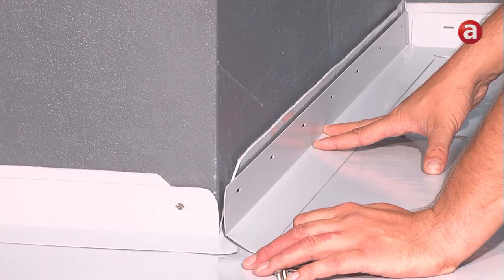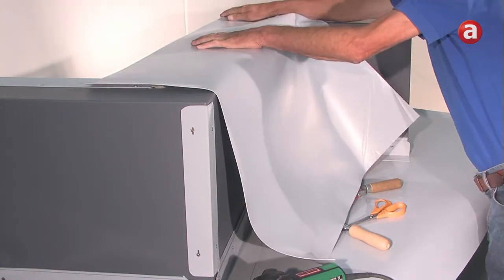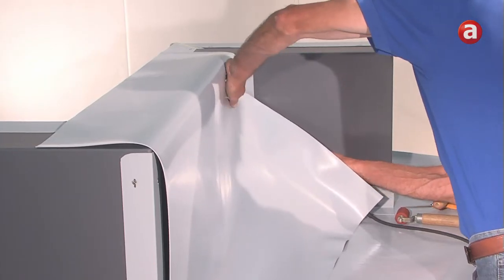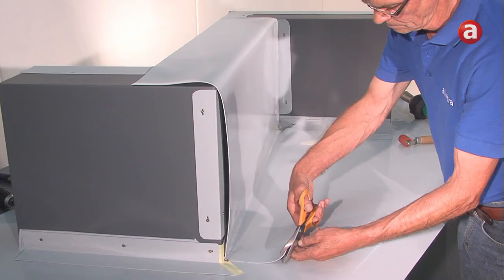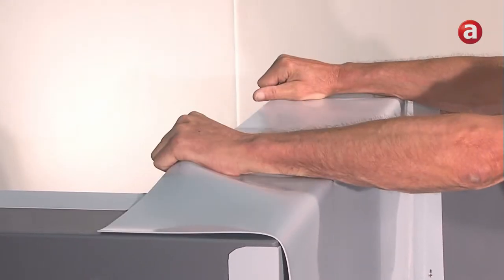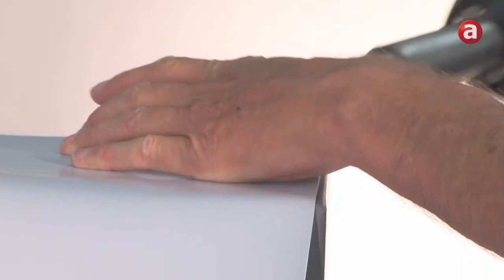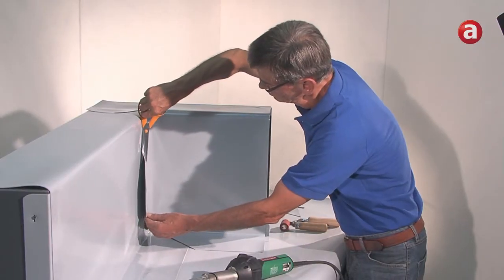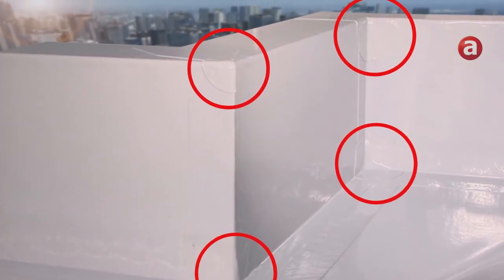alwitra: Installing the waterproofing onto the parapet using un-backed membranes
Flat roof tips: How to install the waterproofing onto the parapet using un-backed membranes.